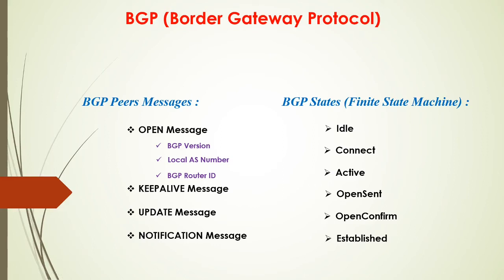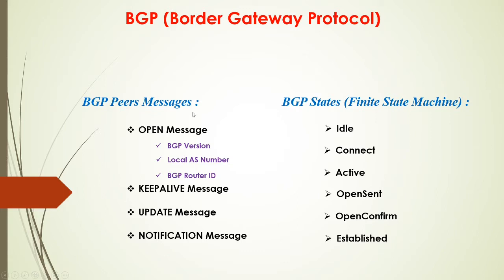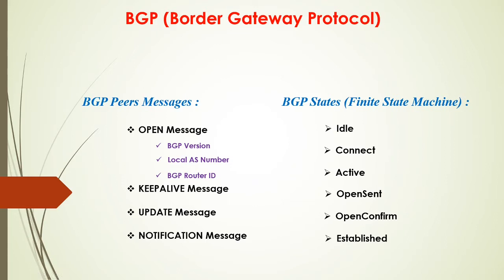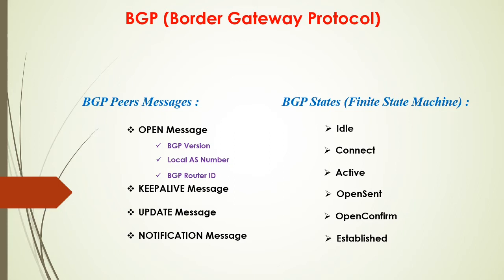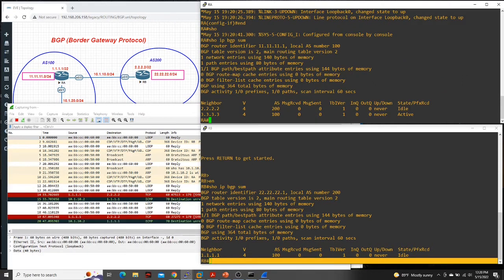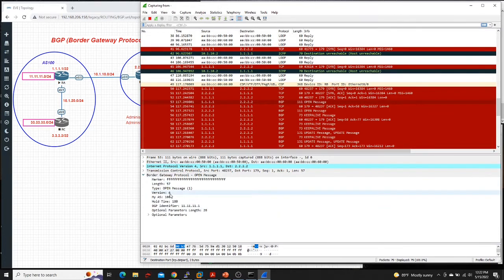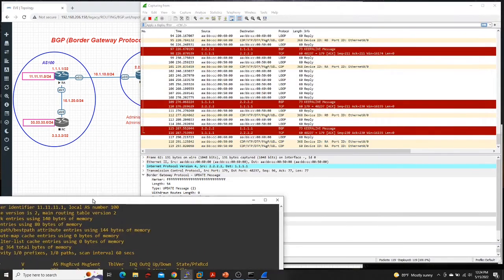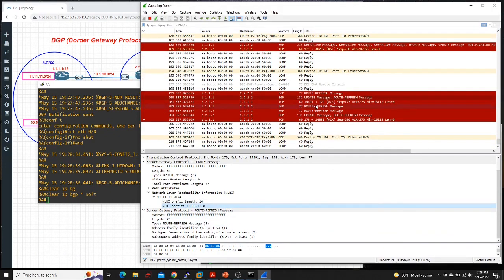(CCNA) BGP Tutorial Part 4 - BGP Messages and BGP States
Understanding BGP messages and BGP states. This is part 4 of BGP series video that I'll be making about BGP to help others learn BGP in a most practical way. This will help CCNA takers to prepare for exam.
Free CCNA Tutorial.